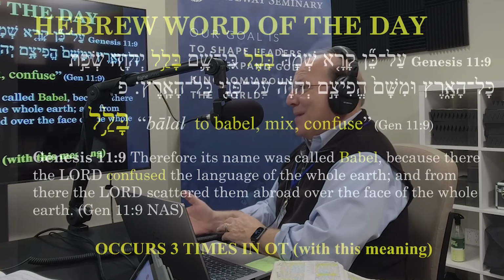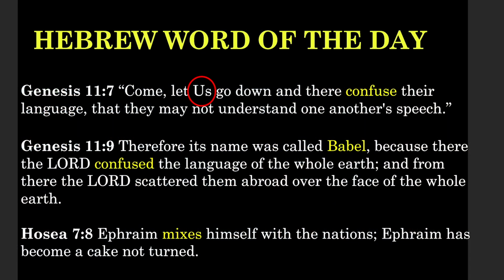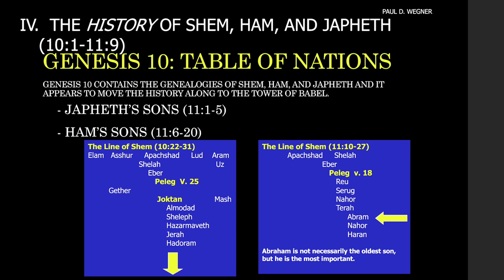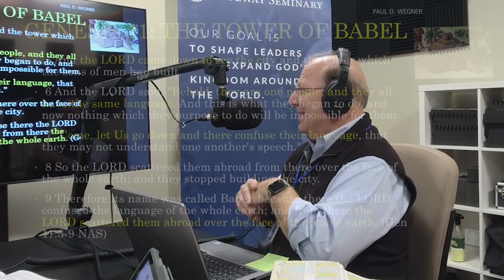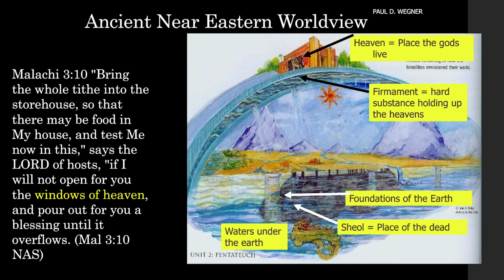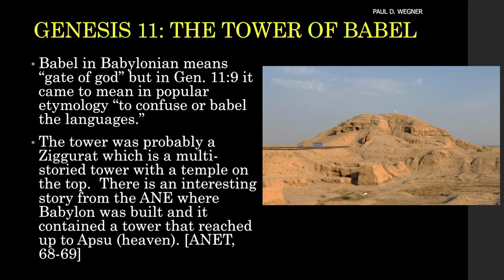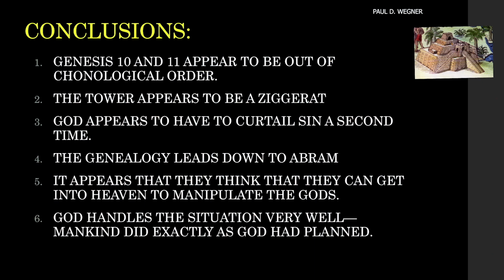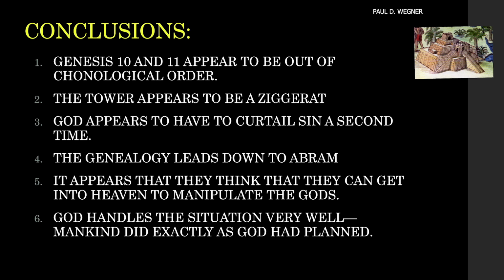The Study Podcast | S2 E10 | The Tower of Babel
The Tower of Babel narrative is well known even in modern pop culture, but do you know the details of the story? "Babel" in Babylon means "gate of God", in the Hebrew context of the Old Testament it means "to mix" or "confuse", but in English we use babel to mean "confused noise". Our English understanding of the word most likely comes from this passage in Genesis 11, but did you know that this narrative also has a connection to the surrounding genealogy passages?